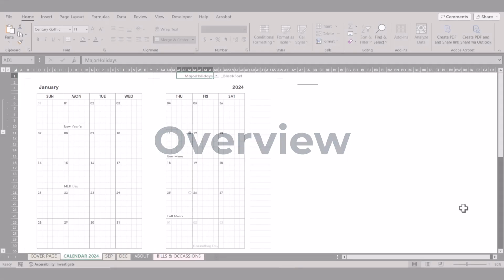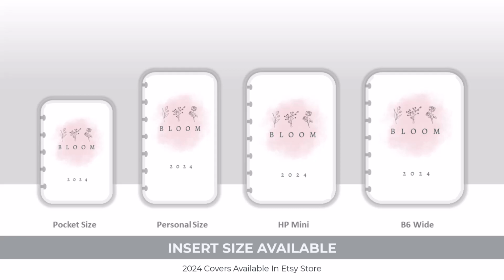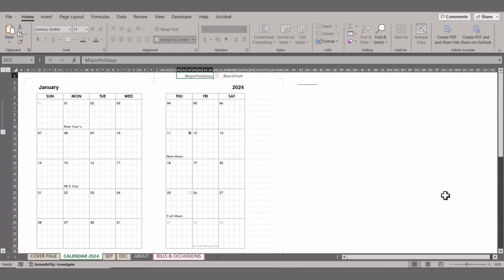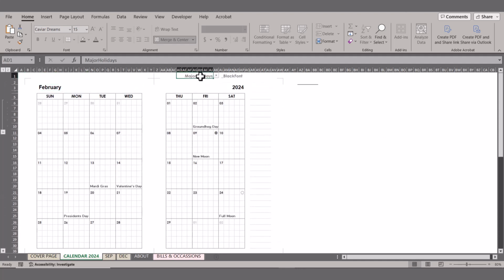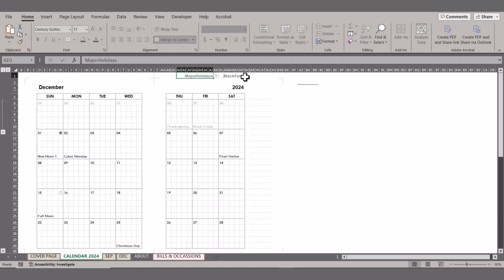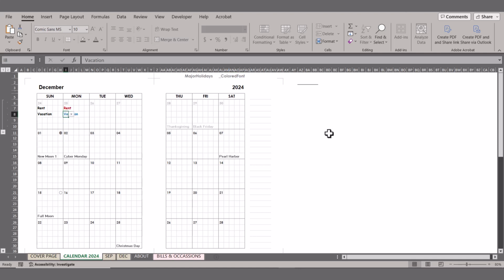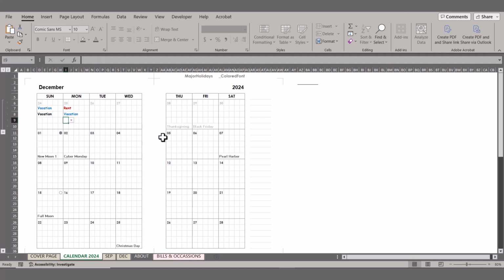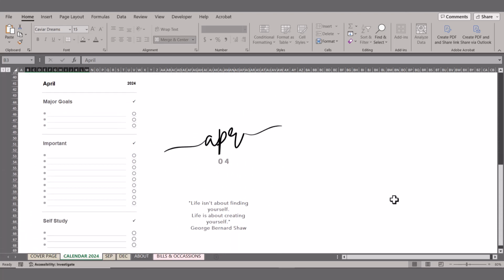2024 Excel Automated Planner Inserts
E T S Y S T O R E F R O N T :